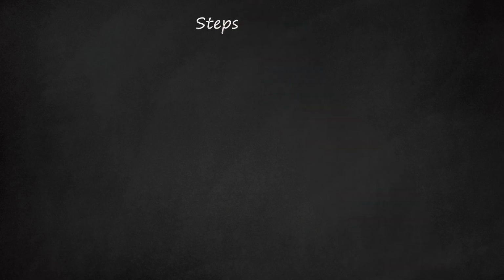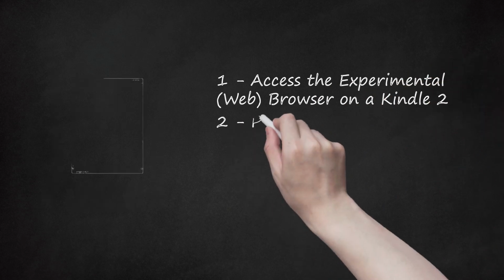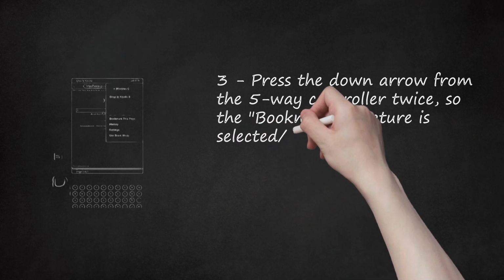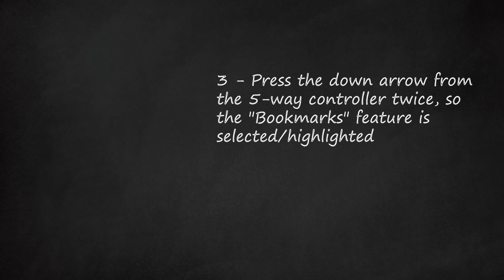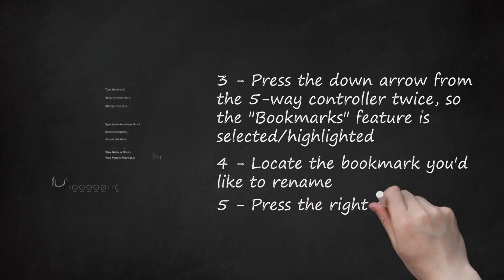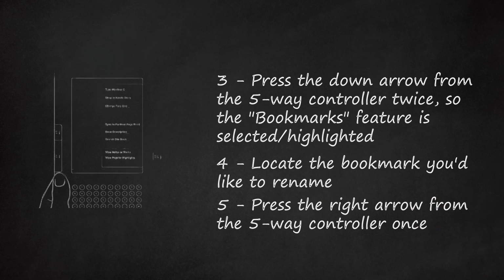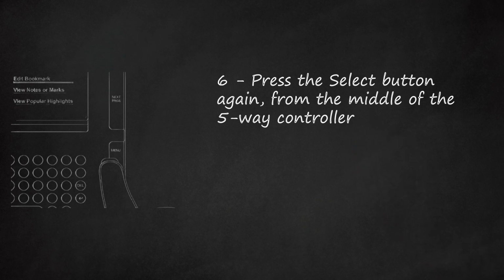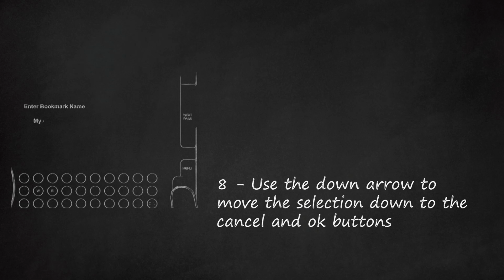Kindle Browser Hack: Renaming Bookmarks in 8 Simple Steps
Sure, here's a brief retelling of the video description with the "kindle how to use" keywords:    The video demonstrated how to navigate the Experimental (Web) Browser on a Kindle for renaming bookmarks. First, access the web browser and press the Menu button. Then, use the 5-way controller to highlight "Bookmarks" after pressing the down arrow twice. Select this option by pressing the center button. Next, locate the desired bookmark using the controller and page flip buttons. Press the right arrow once to access the "edit bookmark" option, then select it. Input the new name and navigate to the "ok" button using the down arrow. Press the Select button to confirm the changes. This method simplifies renaming bookmarks on a Kindle.